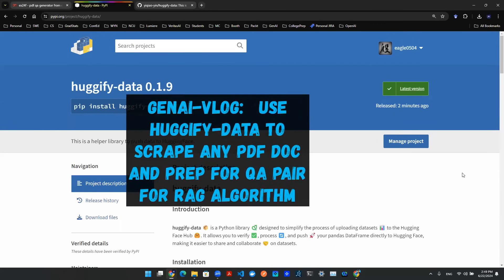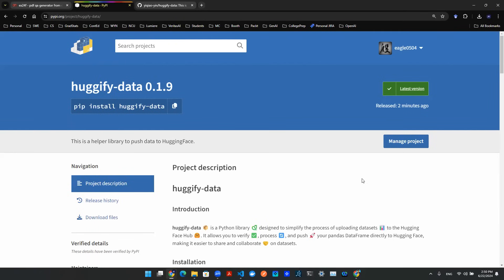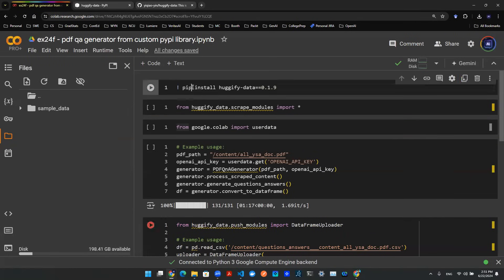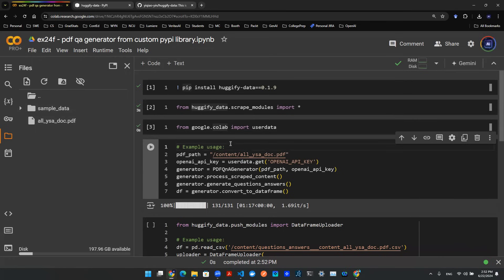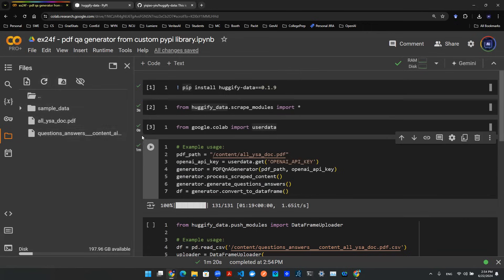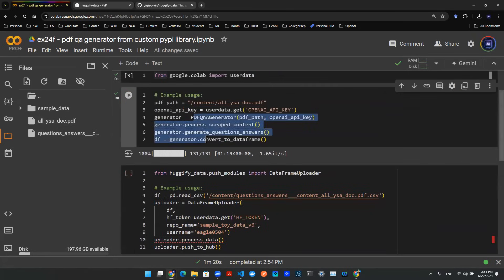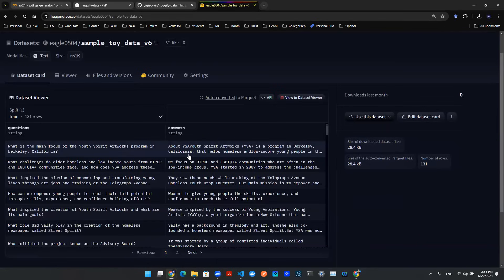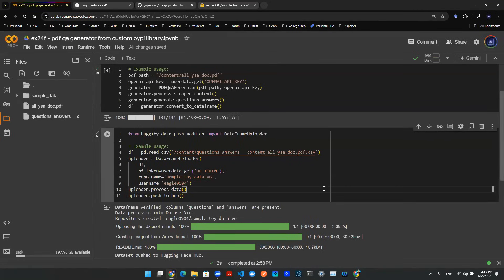GenAI Vlog - New Package: Huggify-Data - Part I - scrape from any PDF, generate QA, and push to HF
🎉 Introducing Huggify-Data: Your Ultimate PDF Data Scraping and Uploading Tool! 🎉

👋 I'm excited to introduce you to my new Python library, **huggify-data**. This powerful tool simplifies the process of scraping data from PDFs and uploading it to the HuggingFace Hub, making it perfect for building conversational chatbots. 🤖✨

🚀 Key Features:
1. Easy PDF Data Extraction: Quickly scrape text content from PDFs and convert it into a structured data frame.
2. Automated Question-Answer Pair Generation: Extract meaningful question-answer pairs from your PDF content, ideal for training chatbots.
3. Seamless Integration with Hugging Face Hub: Effortlessly upload your data frames to the Hugging Face Hub using an API key, making your data accessible to others in the community.

🔧 How It Works:
- Install the Library: Simple installation process to get you started quickly.
- Load Your PDF: Easily load any PDF file into the library.
- Extract and Upload: Use the library's functionality to extract question-answer pairs and upload them to the Hugging Face cloud.

P.S. This library assumes users to have API KEY from OpenAI and Token from HuggingFace.

📈 Why Huggify Data?
Whether you're a data scientist, developer, or AI enthusiast, Huggify-Data streamlines the process of preparing your PDF data for AI applications. It's never been easier to transform your PDFs into valuable datasets for building conversational AI models.

📚 Demo Video: Watch me demonstrate how to use Huggify Data to convert a PDF into a data frame, save it as a CSV file, and push it to the Hugging Face Hub. See the magic in action and learn how you can leverage this tool for your projects!